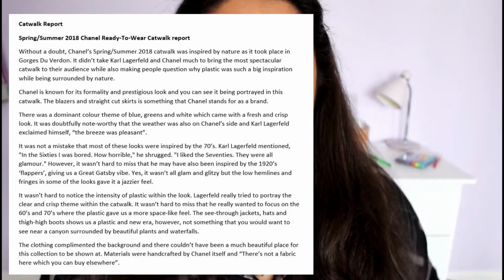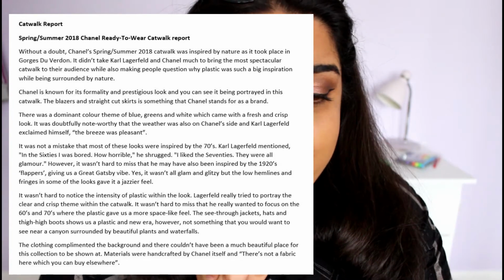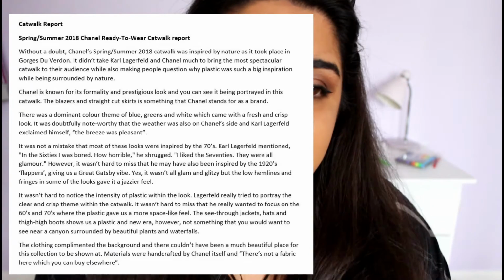What to expect when studying Fashion Journalism in University / College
Hi there guys! What's up! Its been a long time since i've posted a video but here I am with my dusty ass self. posting a video. If you're here to catch up on the fashion journalism video's or are planning to study Fashion Journalism in University and College, I suggest you look over this video and contemplate by yourself if this is the route you want to take. I hope this video has helped you or has answered some of your questions.
For now, stay loved xxx